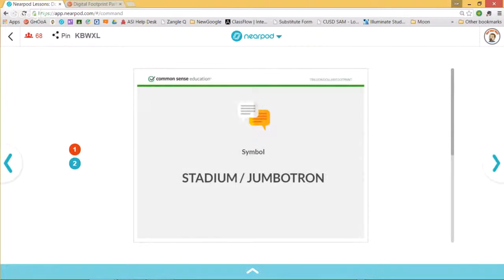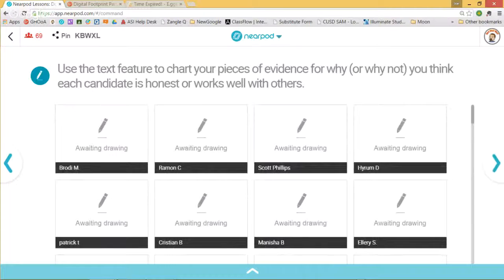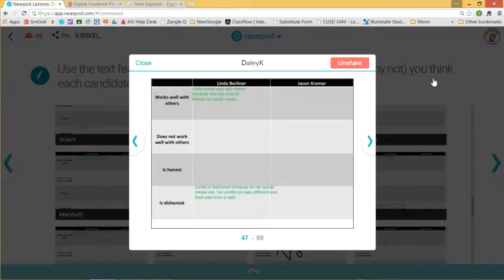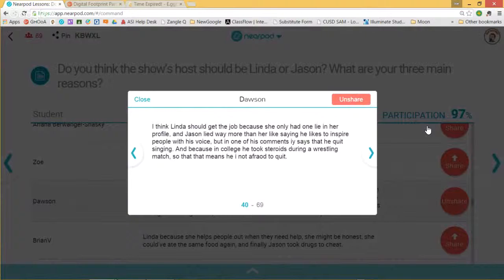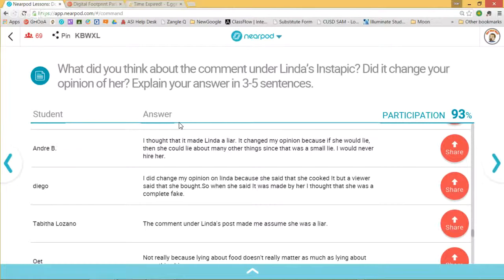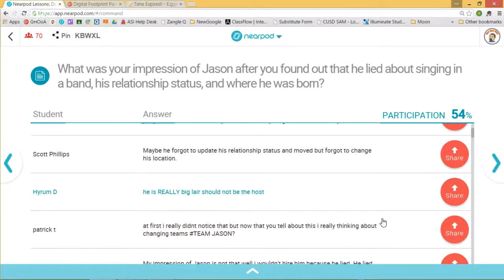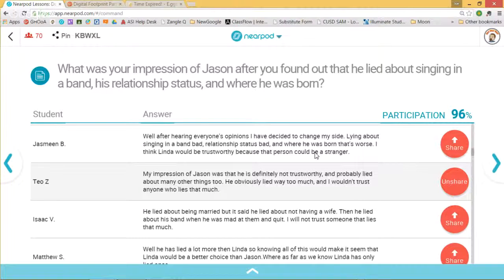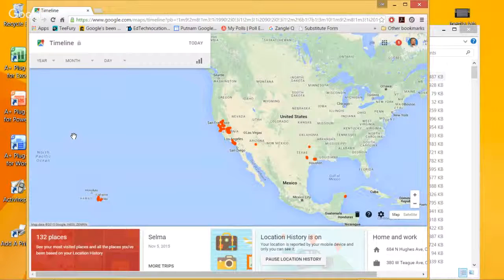Digital Footprint Part 2 PM